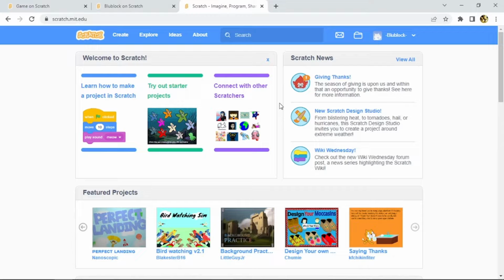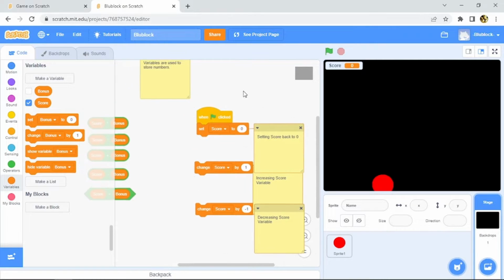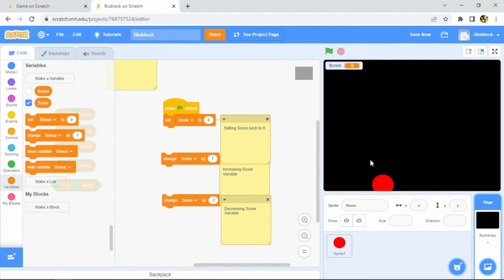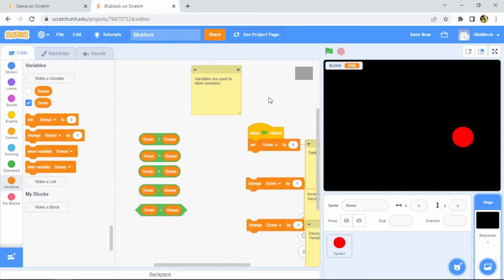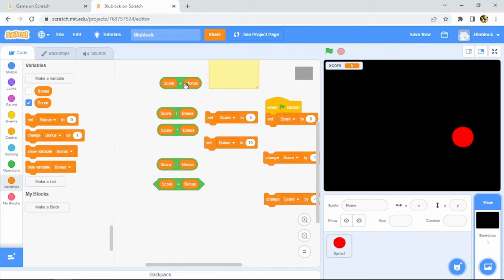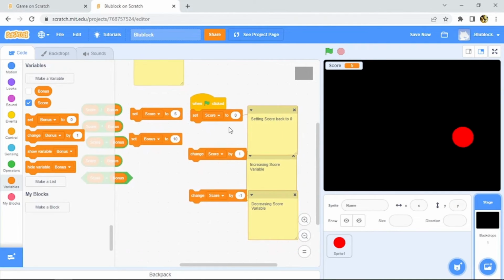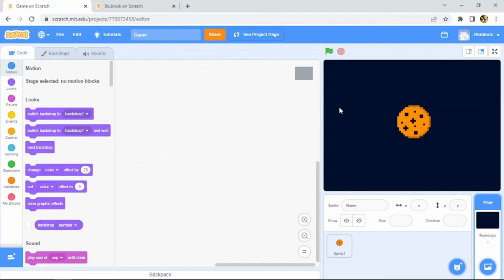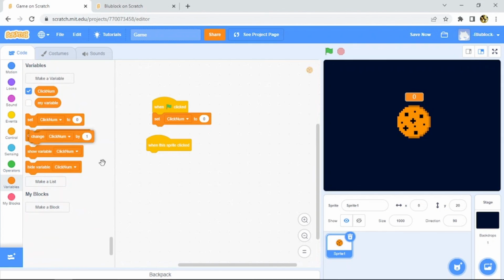Learning About Variables | Scratch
Hello guys, and today on this coding topic, I'll talk to you about what Variables are! I'll cover everything I know, and hope that this helps you guys out a lot!